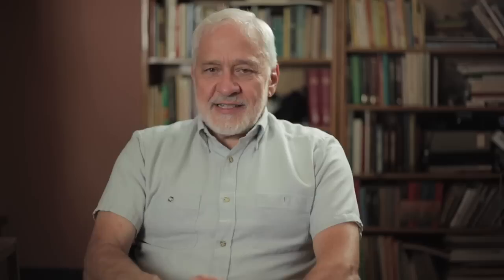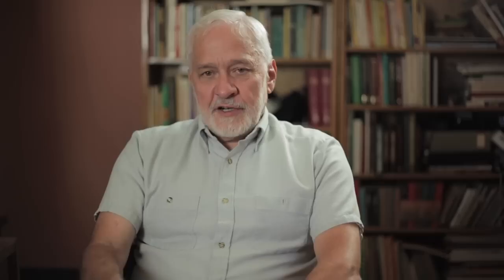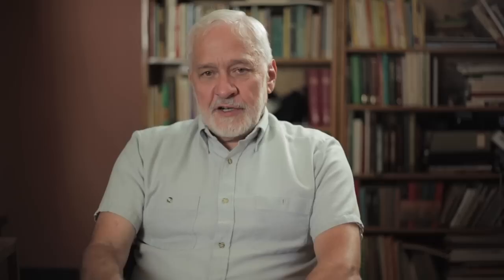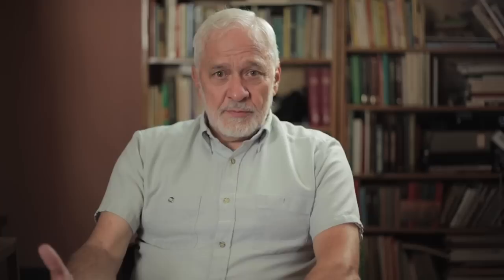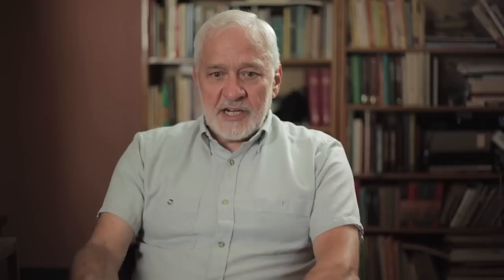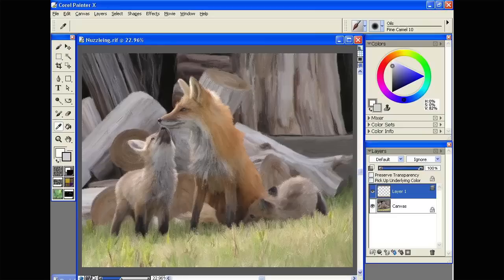RICHARD ERNST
Richard Ernst on Wacom Tablets